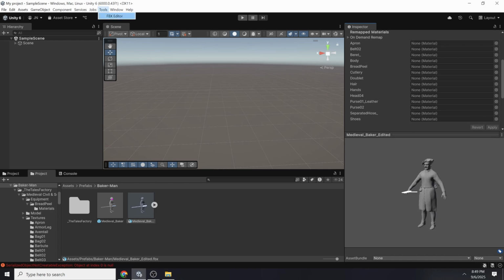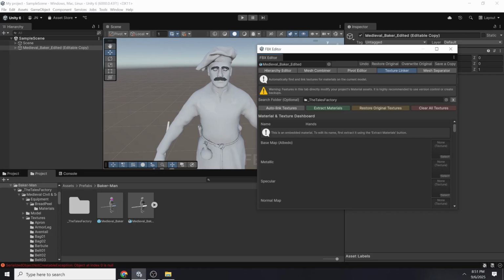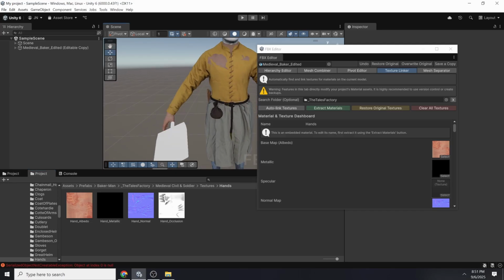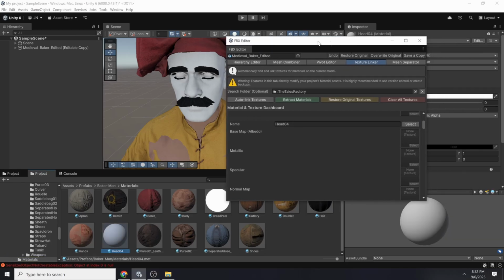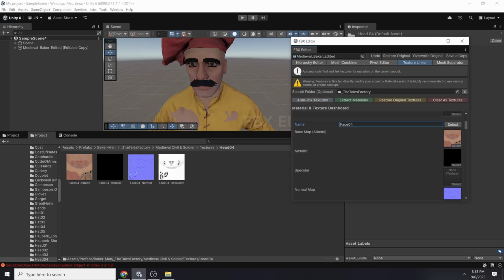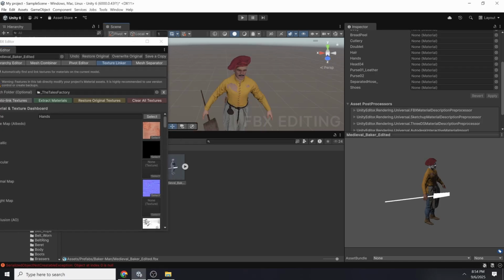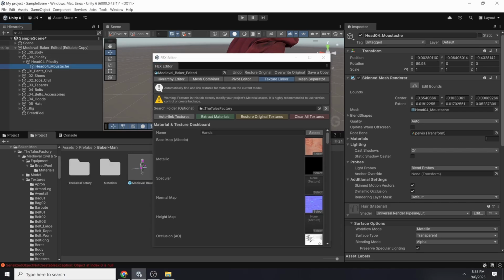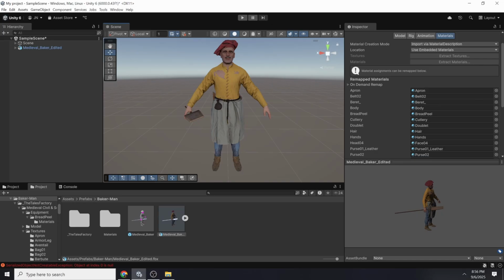FBX Editor | Texture Linker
TEXTURE LINKER FEATURES:

● Auto-linking: Finds and assigns textures by matching keywords in material and texture filenames (e.g., albedo, normal).

● Material Dashboard: Displays all model materials and their texture slots for manual assignment.

● Material Extraction: Converts materials embedded in the FBX into separate, editable .mat asset files.

● Texture Management: Includes tools to clear all textures from materials or restore them to their original state.

Model Credit: Medieval Civilians & Soldiers, The Tales Factory